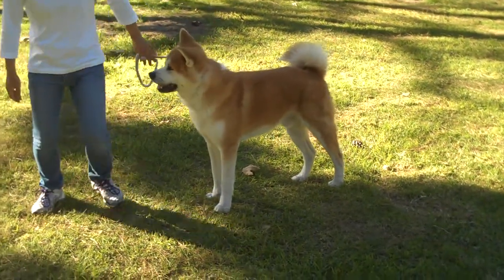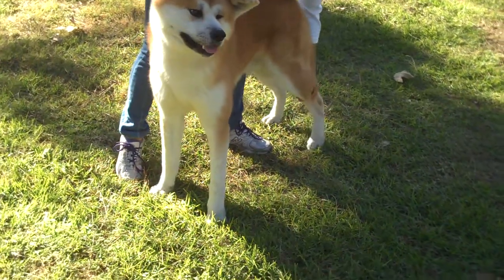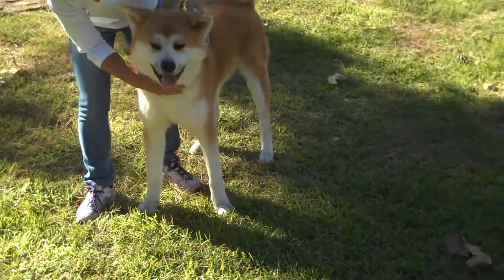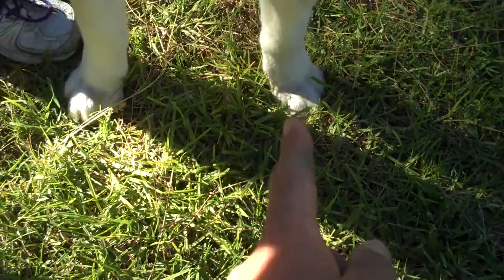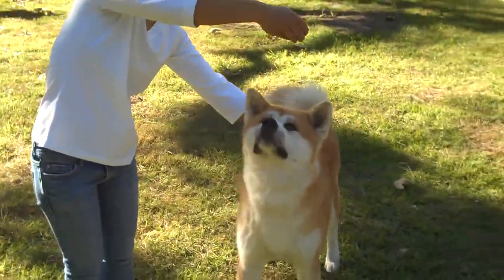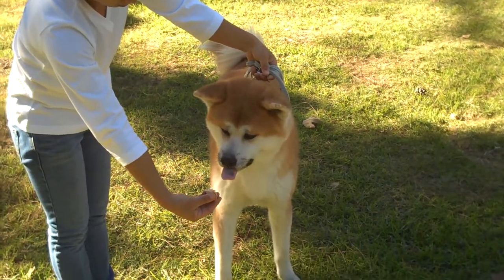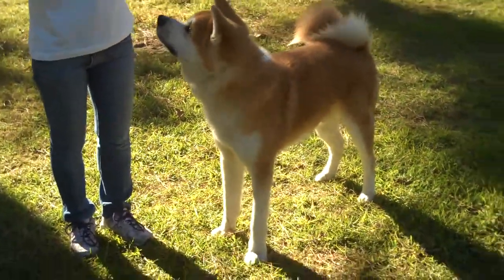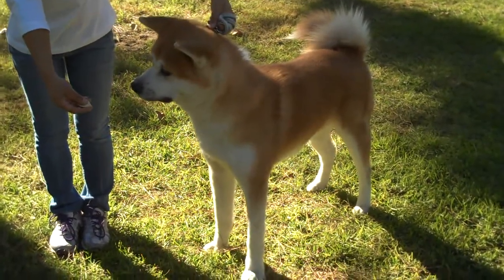Stacking Tips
How to stack your dog